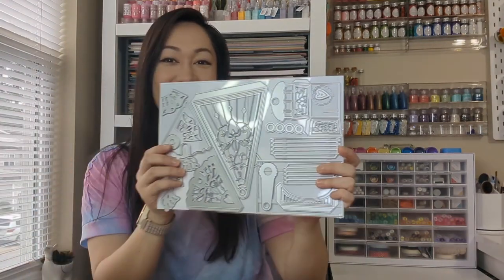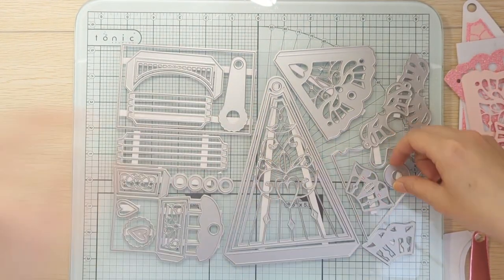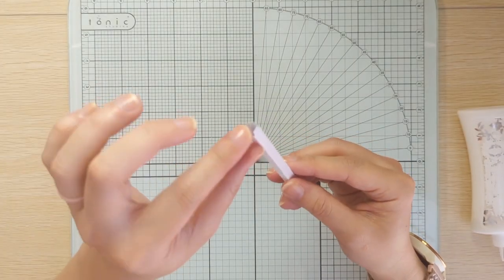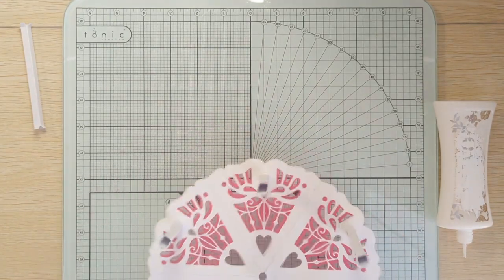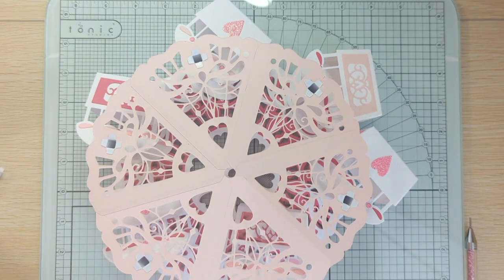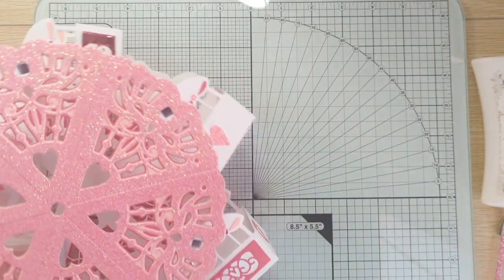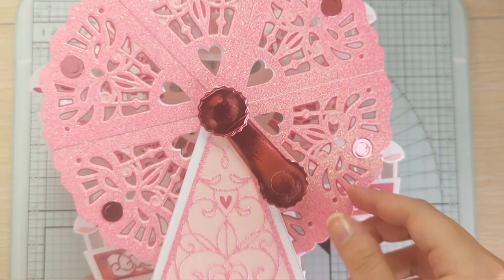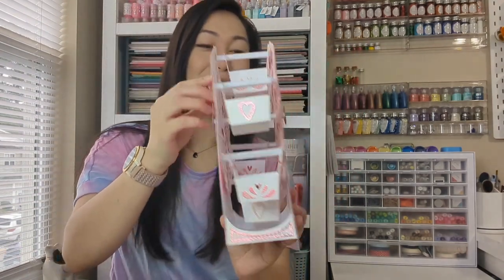Tonic Studios March Madness Ferris Wheel Die Set 5283e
~~Hi everyone~~

It is Day 1 of March Madness at Tonic Studios and the first new release is for the beautiful Ferris Wheel! My inner child definitely came out in this one; it was so cute and fun to create. It's absolutely my favorite this time (didn't I say that last time?) Haha

I will show you how to create a Ferris Wheel using the new die set in this video. I hope you enjoy it!

~~Happy Crafting!~~

:::::Product List::::

--Nuvo Deluxe Adhesive 120ml
--Classic Card: Ballet Pink 9689e
--Classic Card: Bright White 9616e
--Classic Card: Fuchsia Pink 9662e
--Mirror Card Italian Rose 8704e
--Glitter Card Candy Floss 9971e
--Smooth Card White 9567e
--Pearlescent Card Pearl White 9527e
--Classic Card: Jet Black 9611e